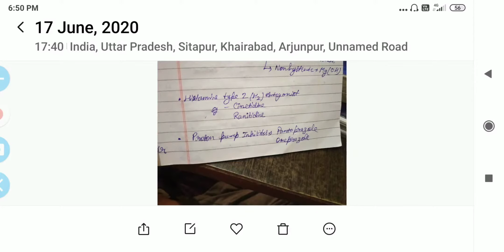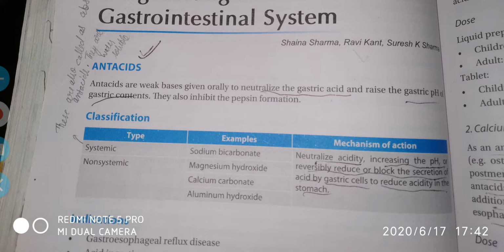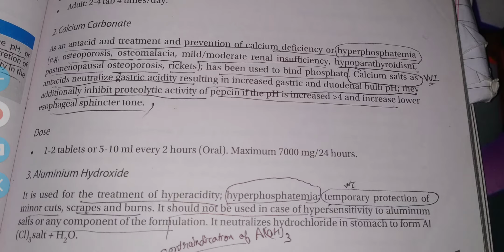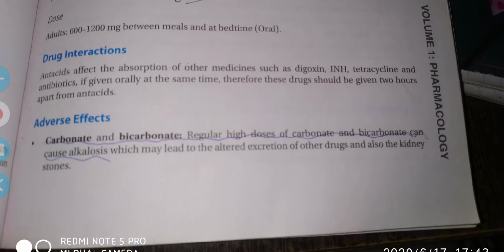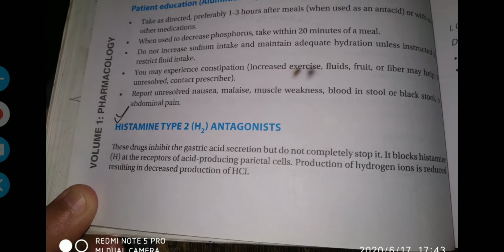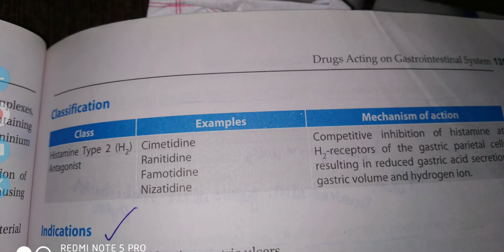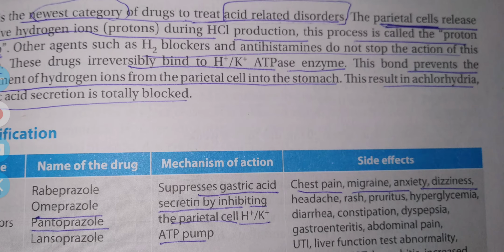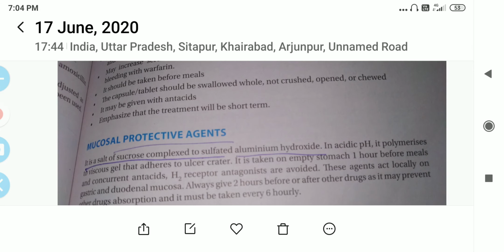Pharmacology for BSc Nursing 2 year Chapter GI system drugs part 1